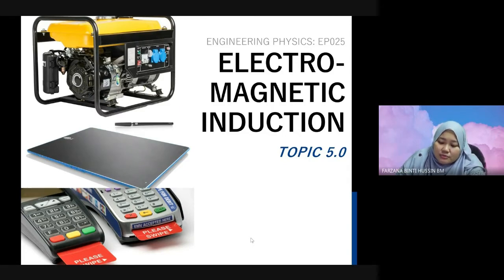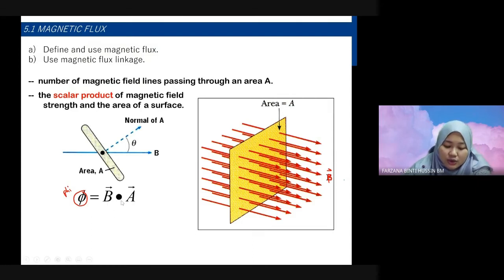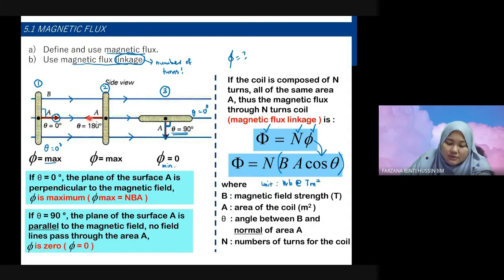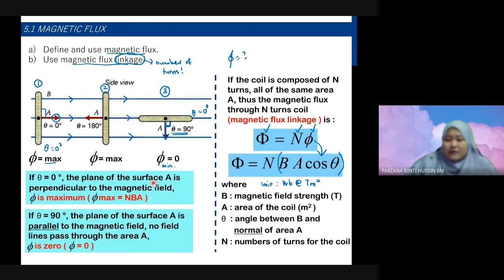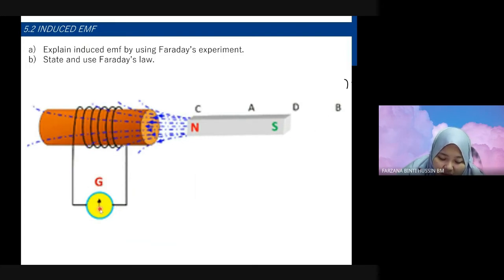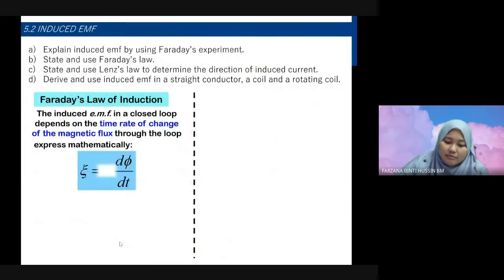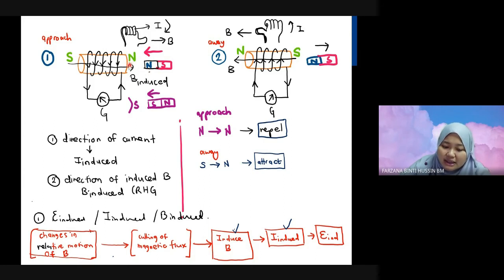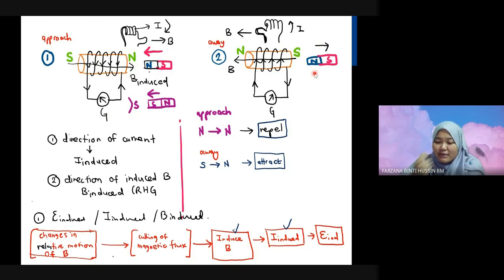Topic 5 1 & 5 2